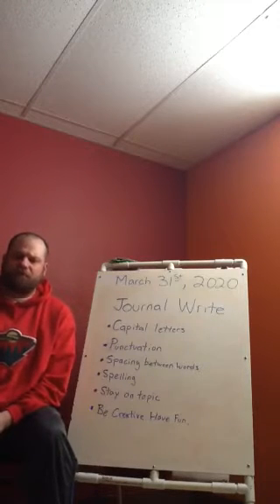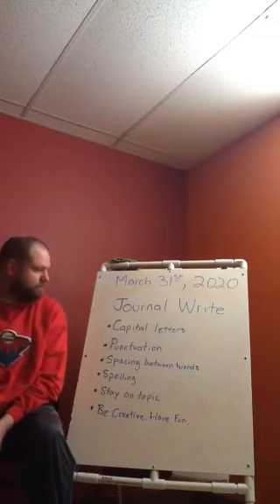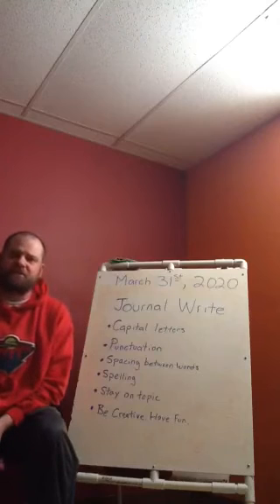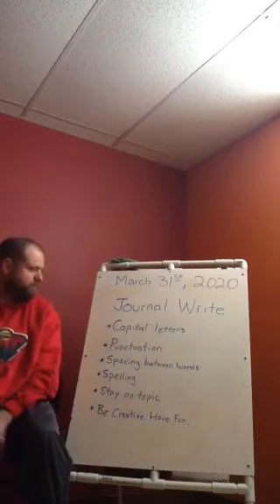Journal write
This is where the expectations for the journal writes are. It will stay up all week.